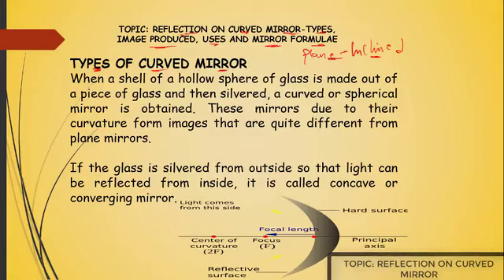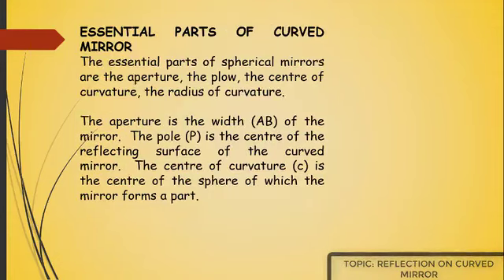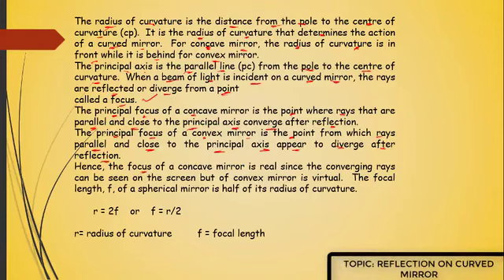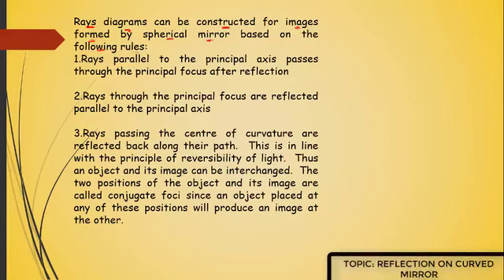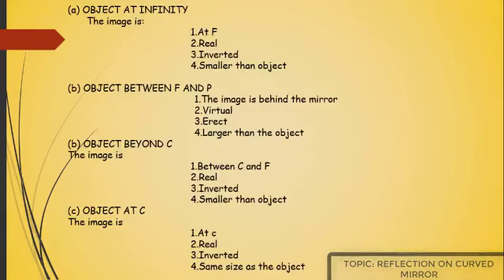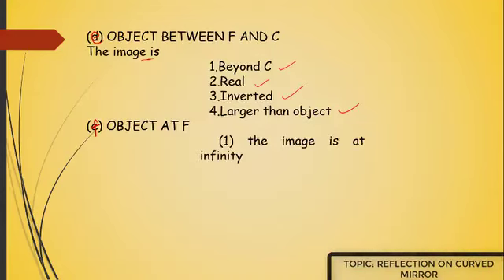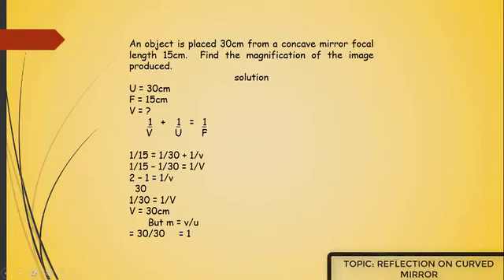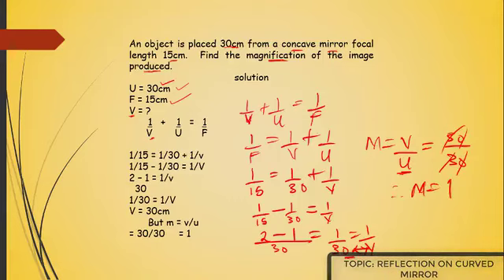Reflection Of Curved Mirror (SS 2, JAMB Tutorial, WAEC, NECO, Post-UTME, NABTEB)